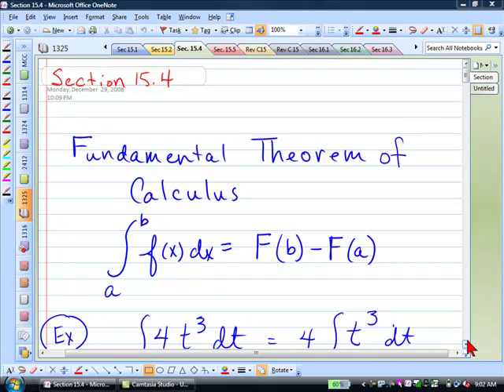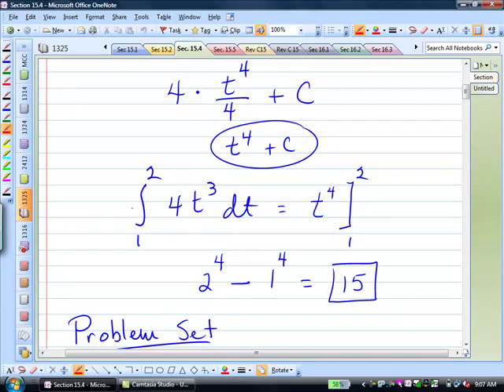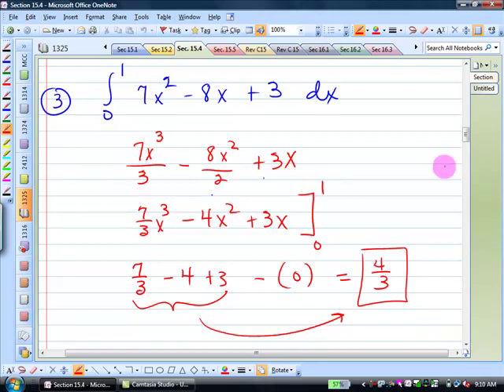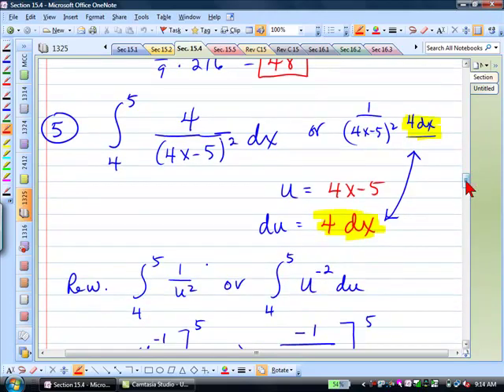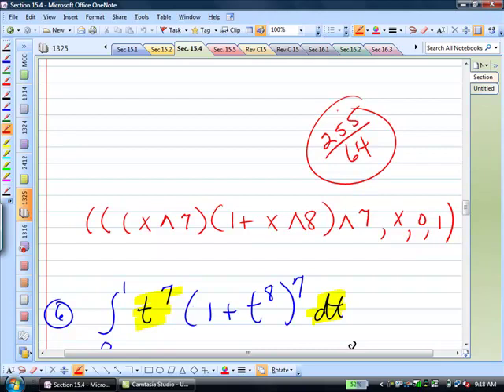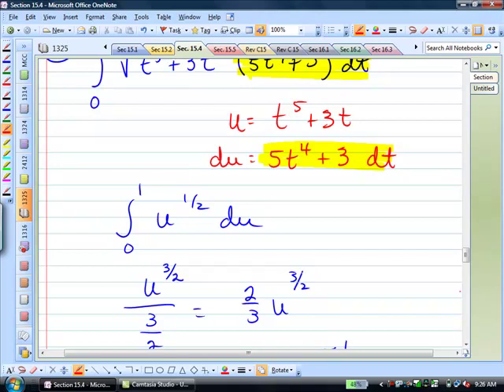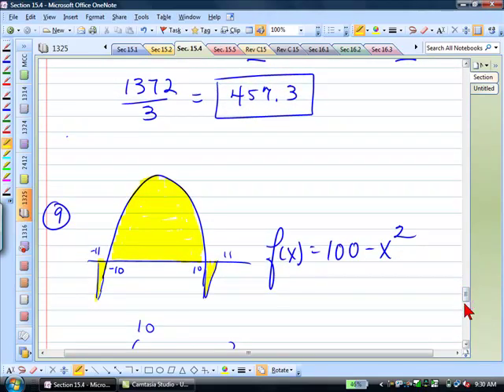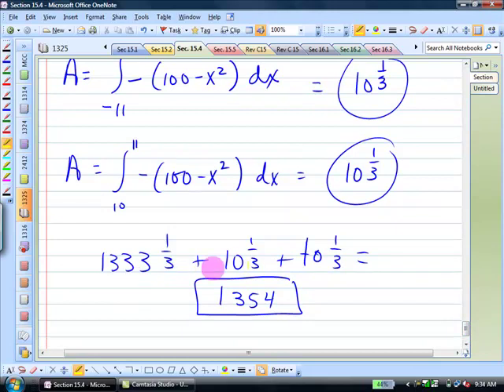Section 15.4 Fundamental Theorem of Calculus